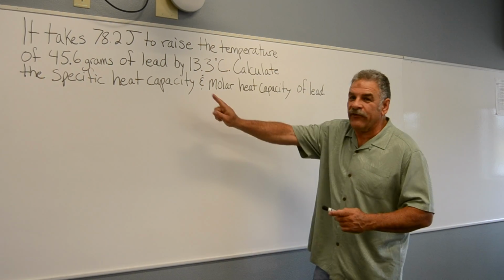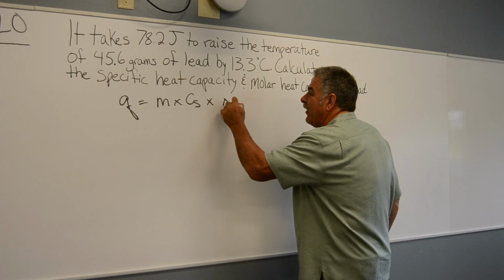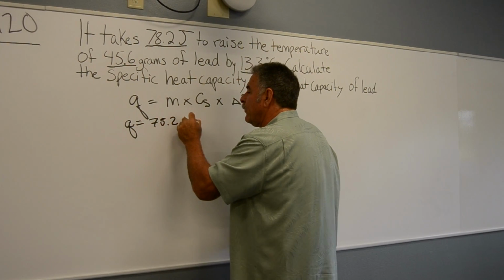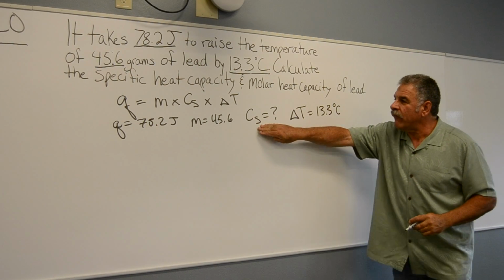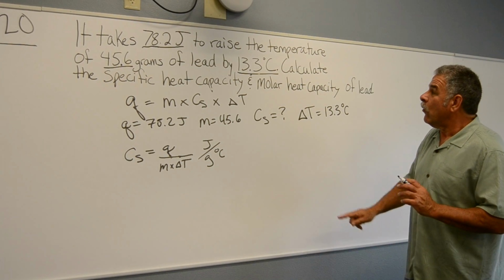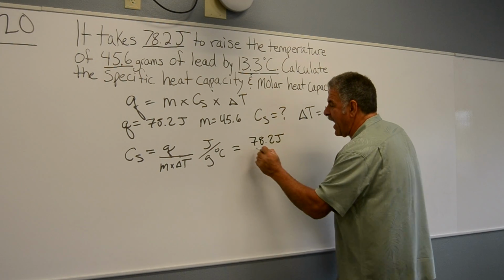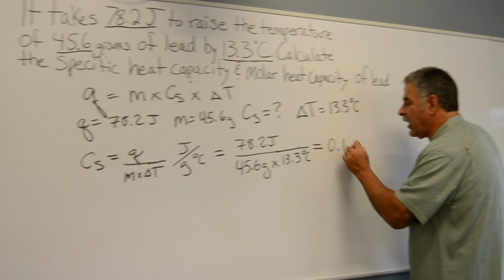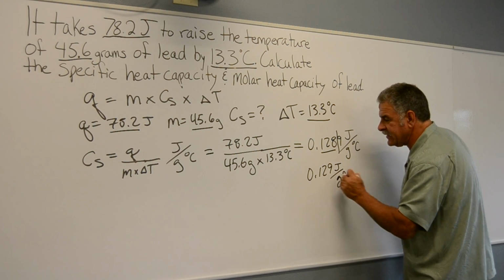Specific Heat Capacity Problem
It takes 78.2 J to raise the temperature of 45.6 grams of lead by 13.3 C. Calculate the specific heat capacity and molar heat capacity of lead.